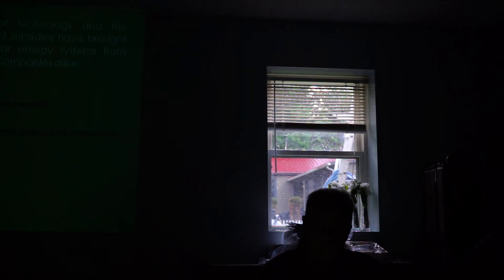FRANKLIN TOWN BOARD 06 07 16 002